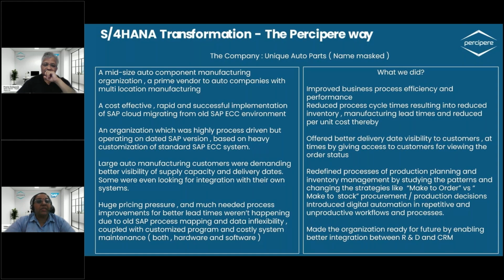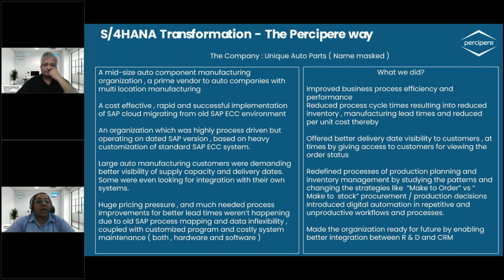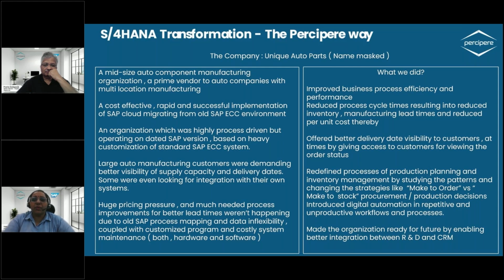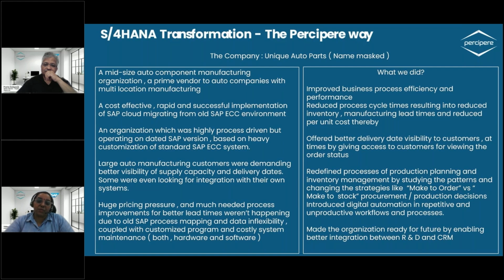Simplify Your SAP S/4HANA Cloud Migration: Expert Q&A Session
Are you planning to migrate from ECC to SAP S/4HANA? Questions like custom functionality migration, data security, and change management can be overwhelming. In this expert-led webinar, we tackle these challenges head-on and provide actionable insights to make your migration seamless. Watch now and transform your business journey.

0:00 Introduction to automobile company use case
2:04 Optimal approach for migrating legacy business processes to SAP Cloud
6:58 Tackling complexities of migrating custom functionalities, reports, and workflows
13:25 Holistic framework for measuring the value of transitioning to cloud platforms
17:44 Addressing confidentiality and data security during cloud migration
20:41 Strategies for seamless change management during and after migration